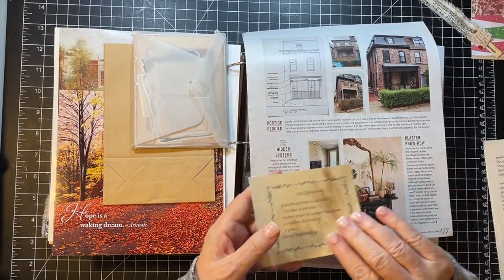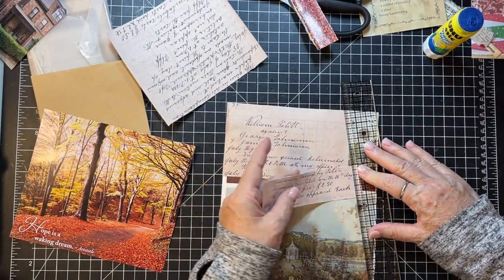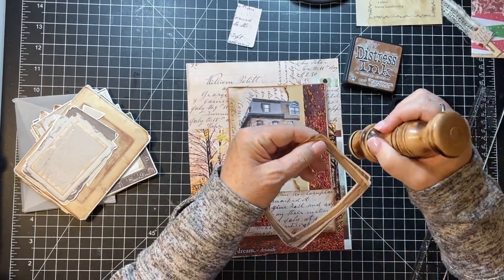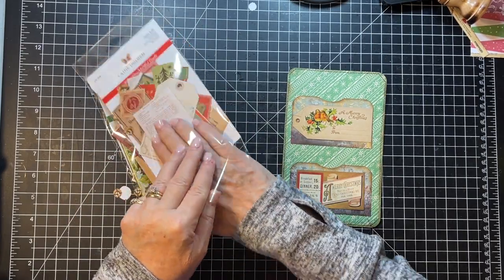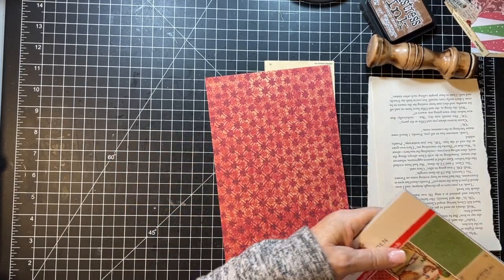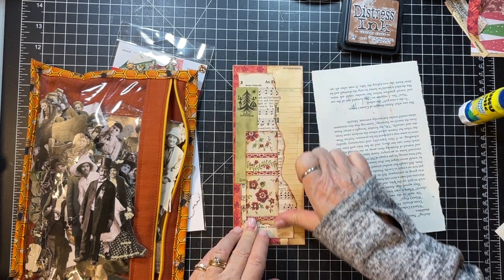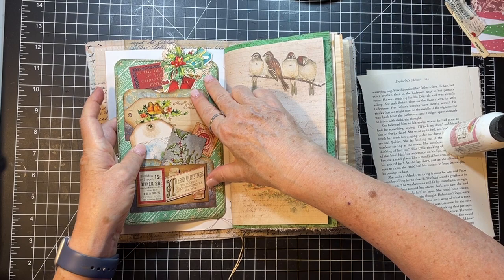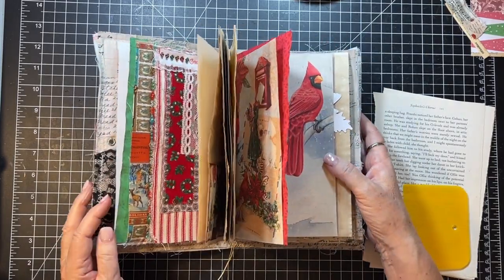2022planner - Margarete Miller Challenge - Decorating Cathe Holden Christmas Journal!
Thanks for being here for week 43 of the 2022 Margarete Miller Collage Challenge!  And decorating my Cathe Holden Christmas journal!  Thanks for crafting with me today!   xoxo